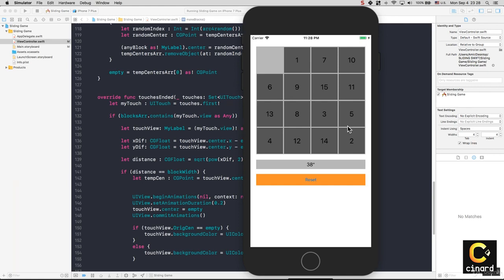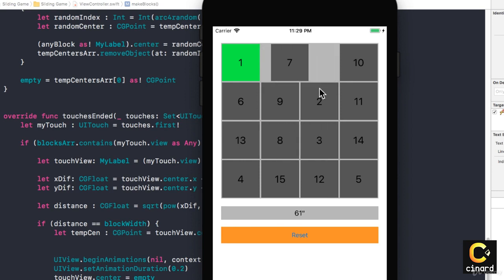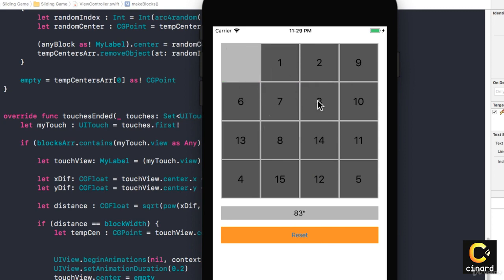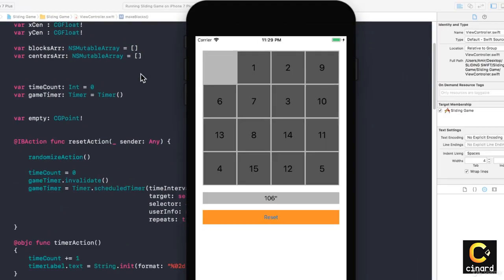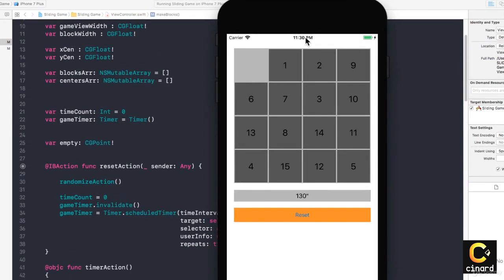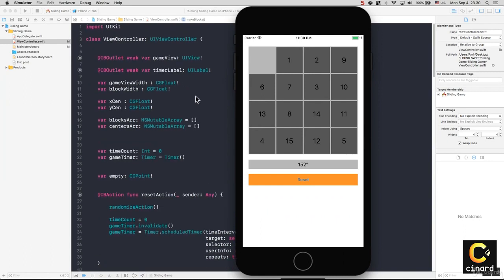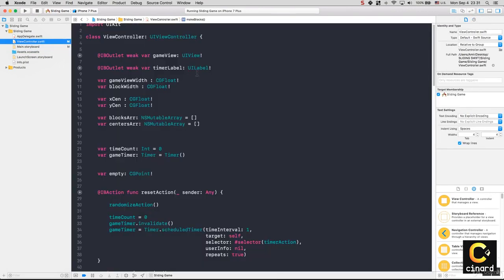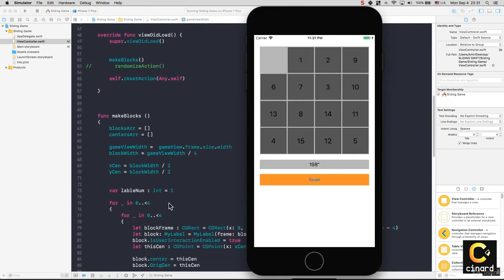Easy iOS Swift Game: Sliding Puzzle : Introduction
Easy iOS Swift Game: Sliding Puzzle
Learn how to develop a 2D puzzle game using XCode and Swift for iOS devices.